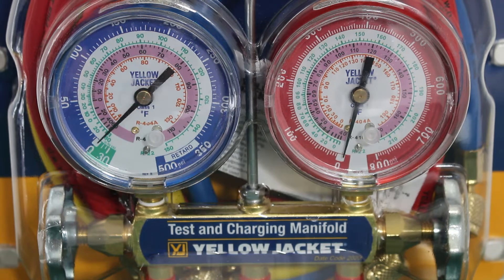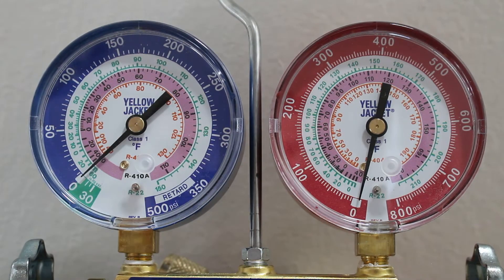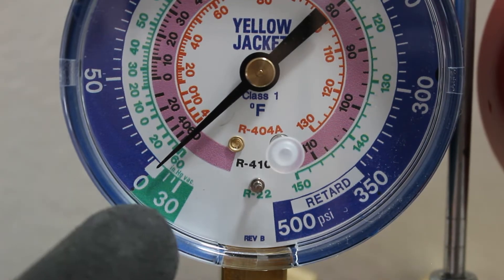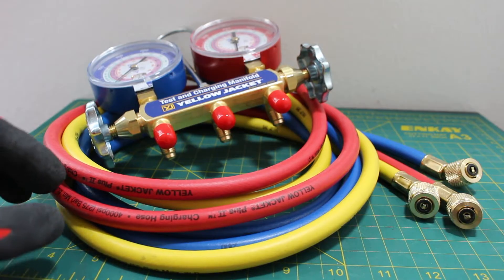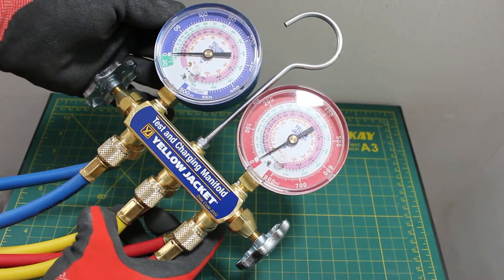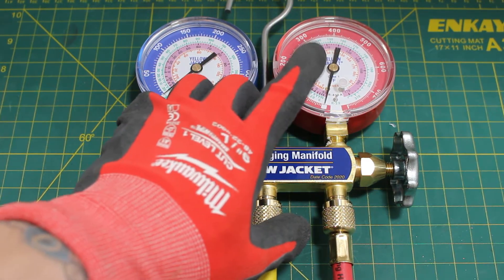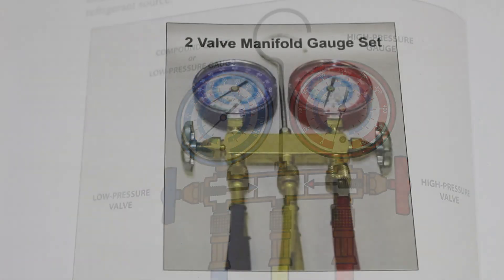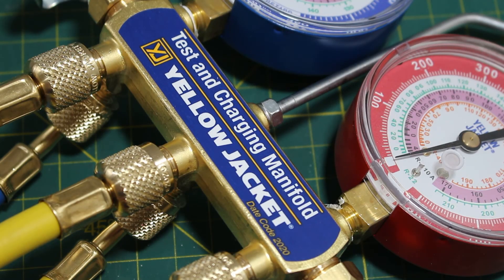HVACR: How To Use AC/Refrigeration Gauges (Manifold Gauge Set) Everything You Need To Know!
In this video, I will show you how to use a air conditioning/refrigeration 2 valve manifold gauge set! We will learn how to use and read a refrigerant gauge set along with tips and tricks used in the HVACR industry. We will learn how to use refrigerant gauges and properly set them up.

Yellow Jacket 42004
Series 41 Test & Charging Manifold, 2-Valve, with 60" PLUS II, Standard fittings, (psi °F) R22/404A/410A, 3-1/8" Gauges

Series 41 manifolds are also available with larger, easier to read 3-1/8″ color-coded gauges in rugged steel cases with polycarbonate crystals. These gauges feature 1% accuracy (Class 1) for an exact reading in critical charge systems.